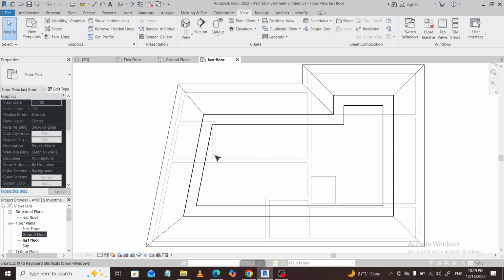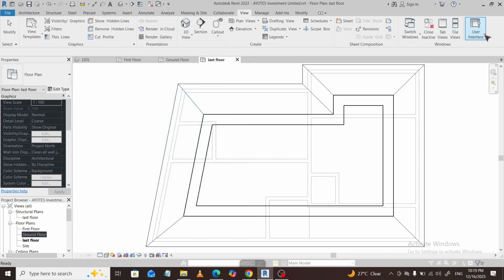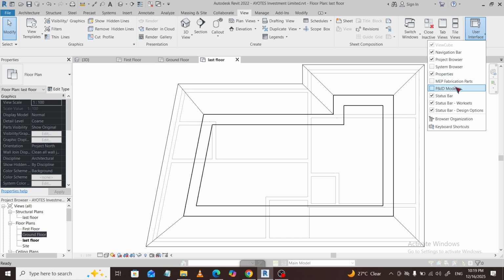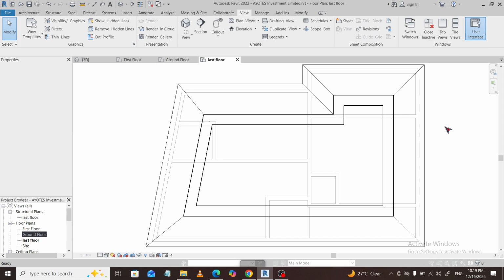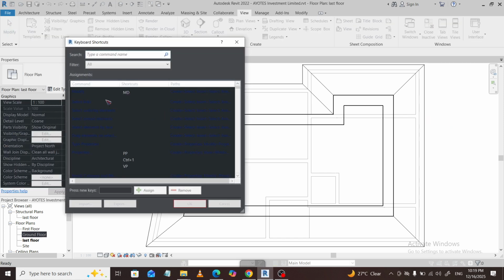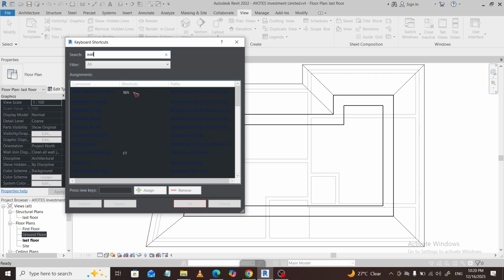How to Change Revit Keyboard Shortcuts 2026 (Revit Tutorial for Beginner)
how to change keyboard shortcuts in Revit so you can customize commands and work faster. If default shortcuts don’t match your workflow in Autodesk Revit, this guide shows the correct way to modify them safely.

You’ll learn how to open the Keyboard Shortcuts menu, assign new shortcuts to tools and commands, resolve shortcut conflicts, and reset shortcuts if needed. These steps work across recent Revit versions and won’t affect your project files or settings beyond shortcuts.